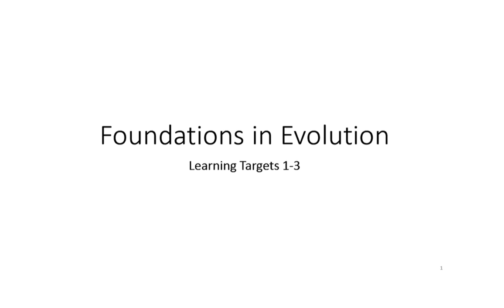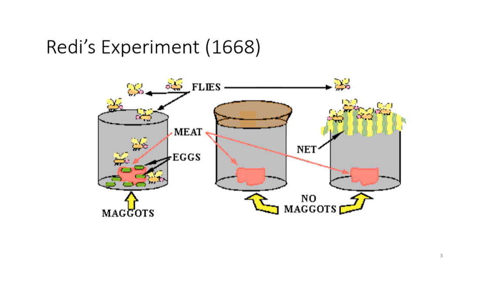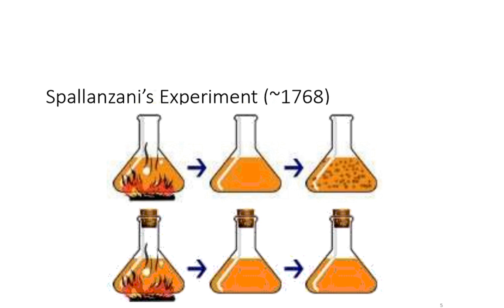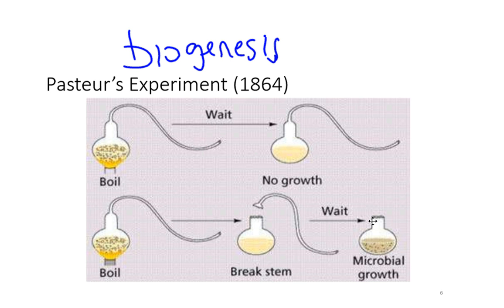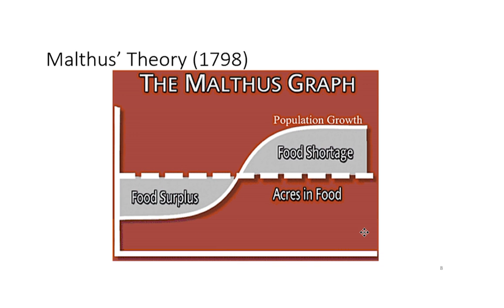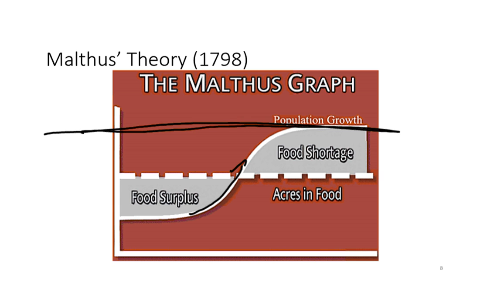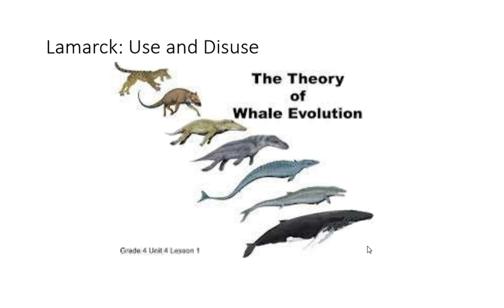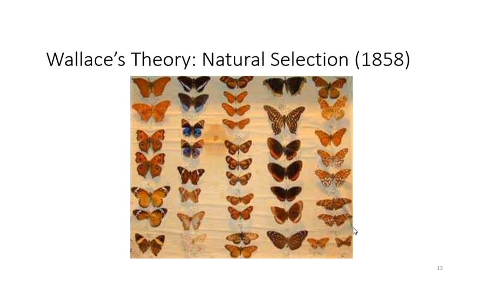10.1 - Foundations in Evolution